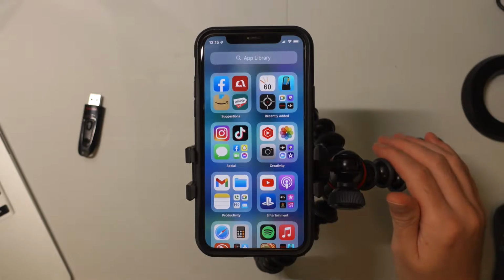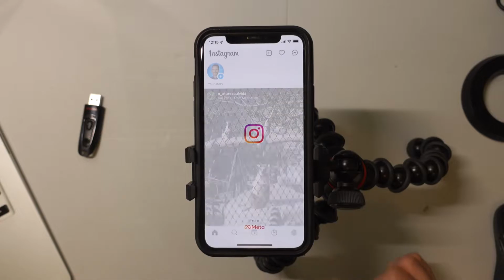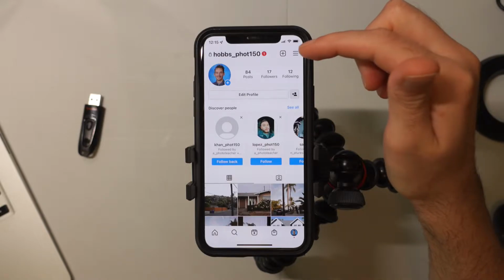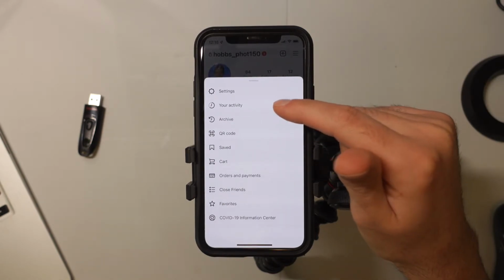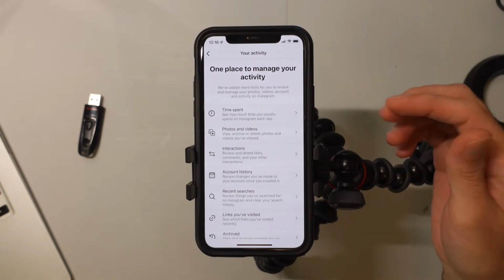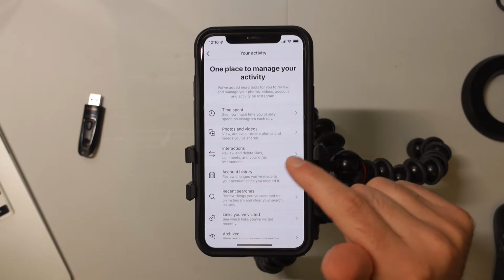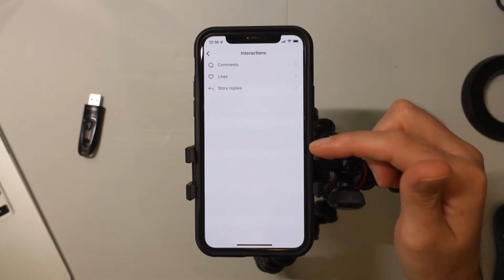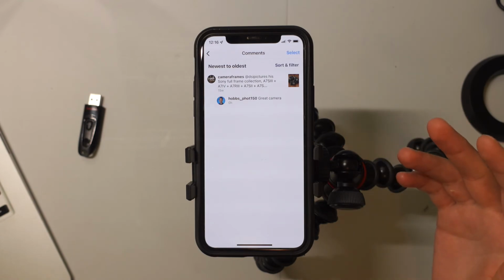How to See Your Previous Comments on Instagram Posts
In this tutorial I show you how to see your previous comments on instagram posts. This will allow you to view all comments you have ever made on instagram.